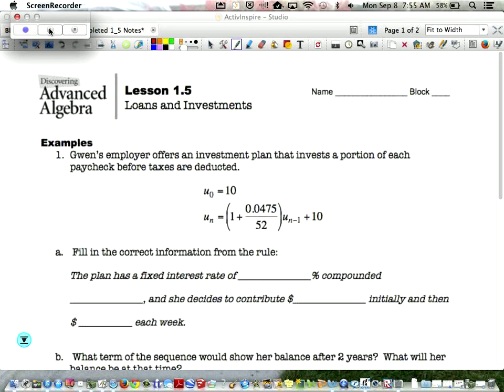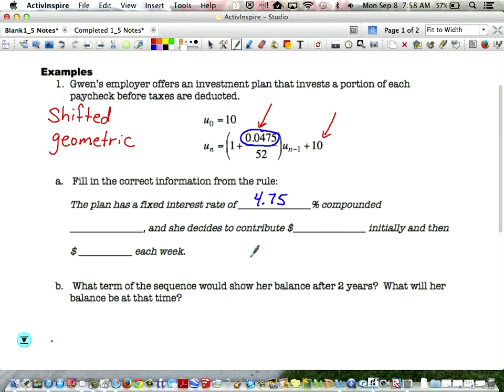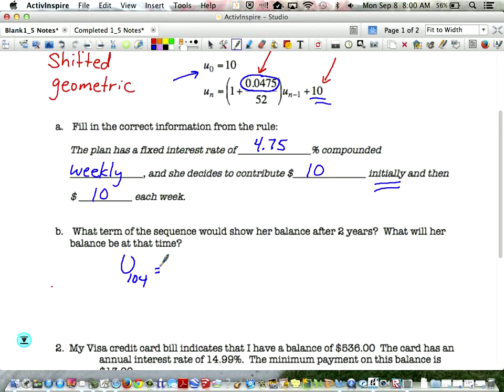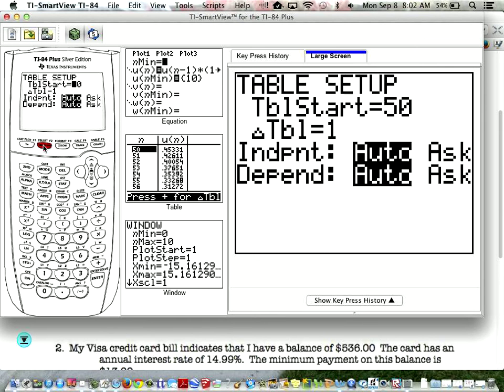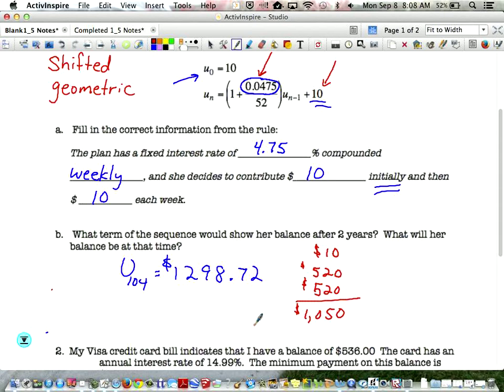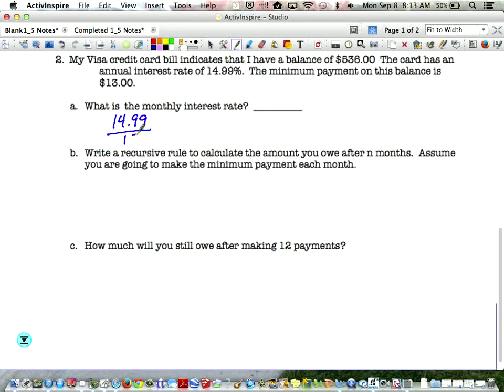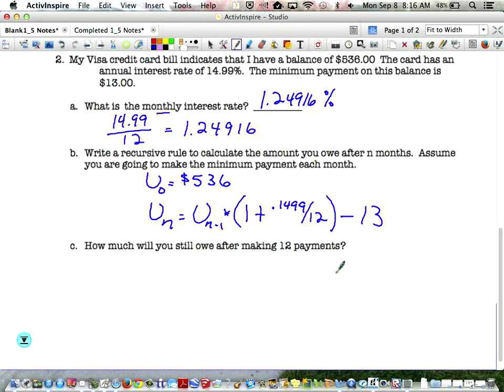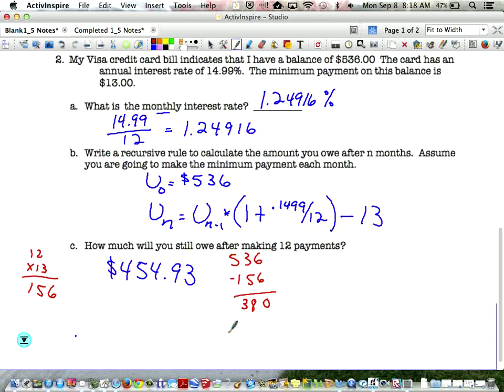1 5 Alg 2 Lecture